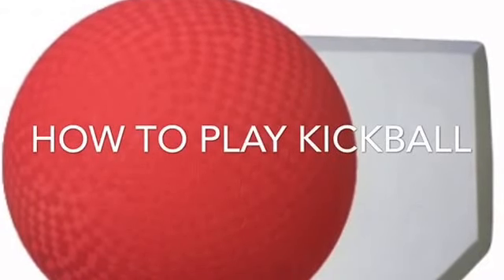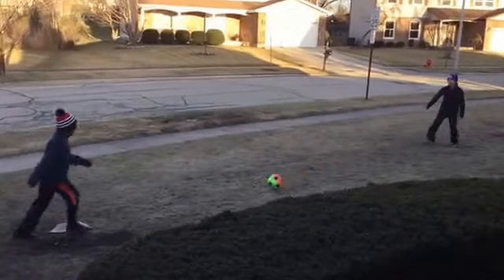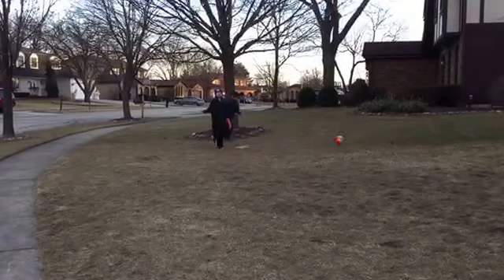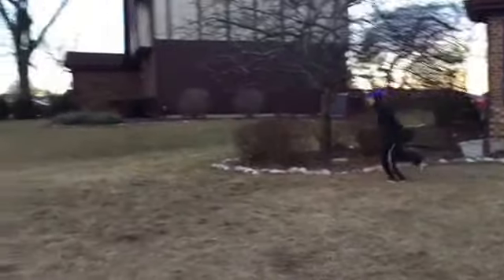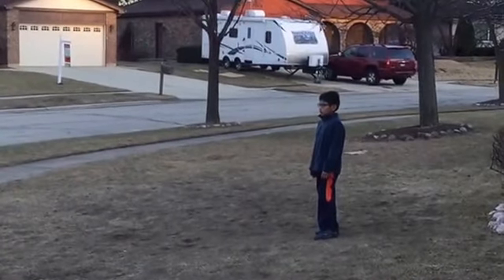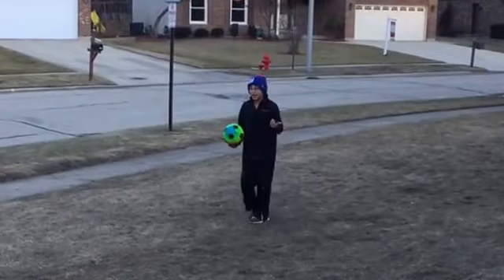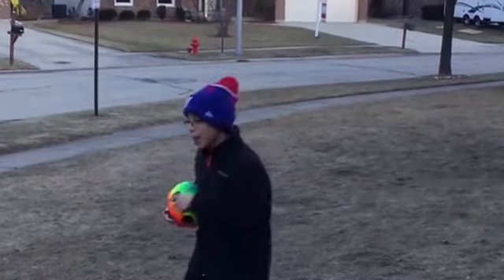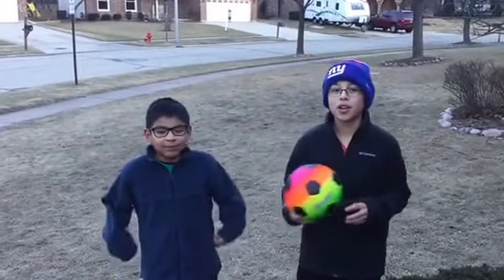Kickball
How to Play Kickball